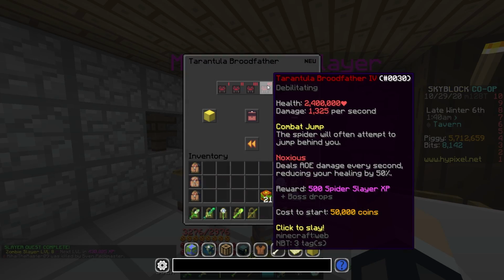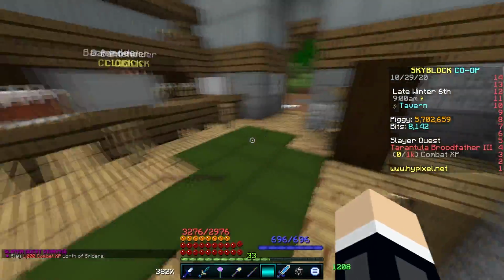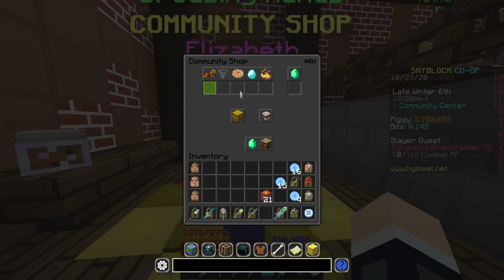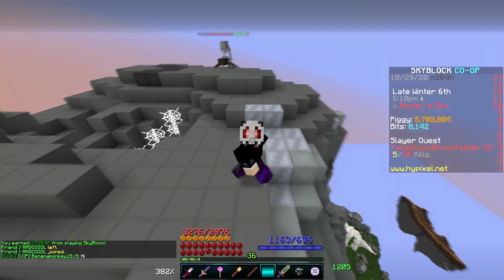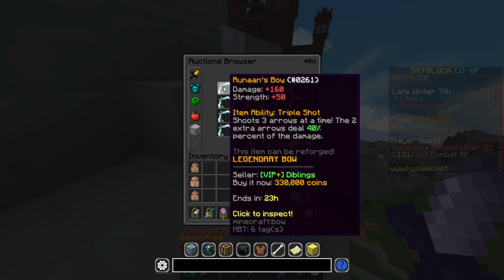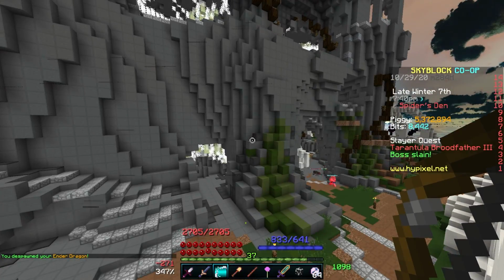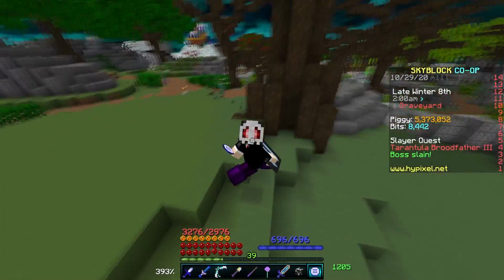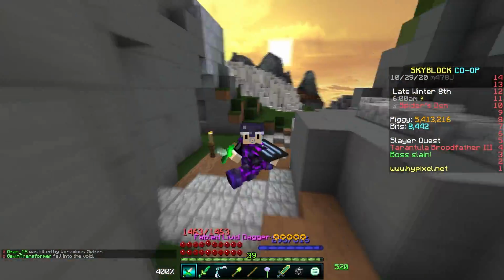Hypixel Skyblock - MAKE MILLIONS BY USING THIS GUIDE!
Song: Ignite - Stahl! & Kadenza